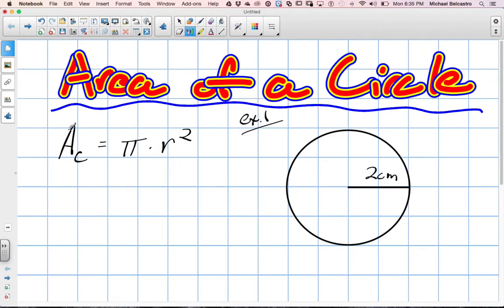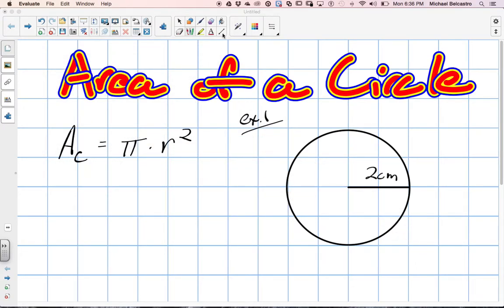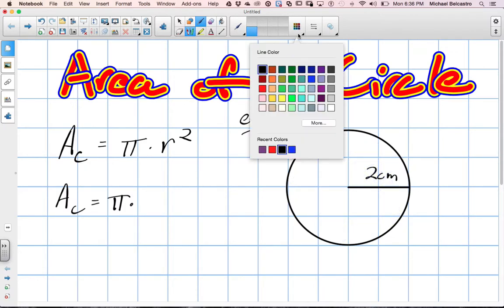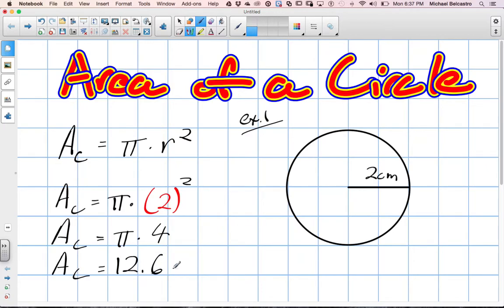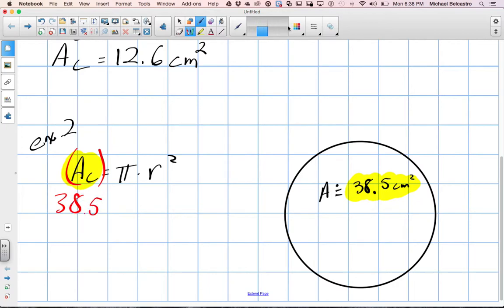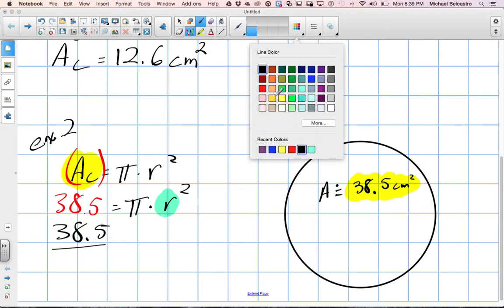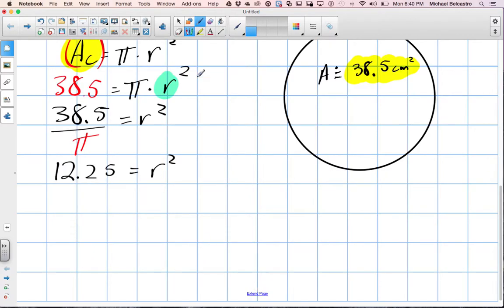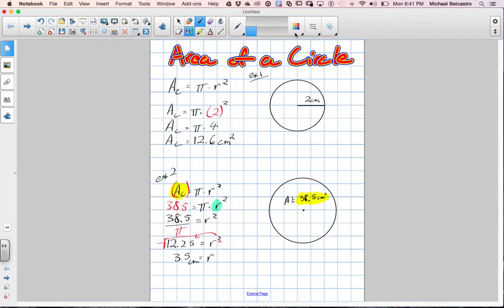Area of a Circle (Grade 9 Applied Lesson 8.1)